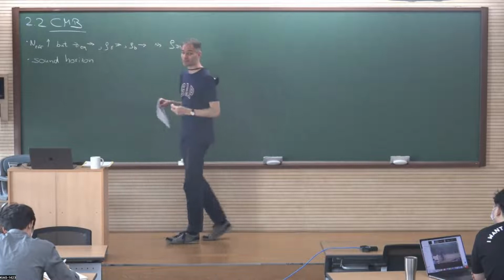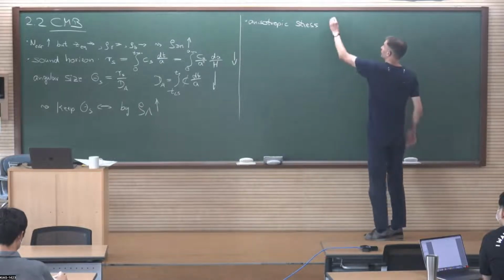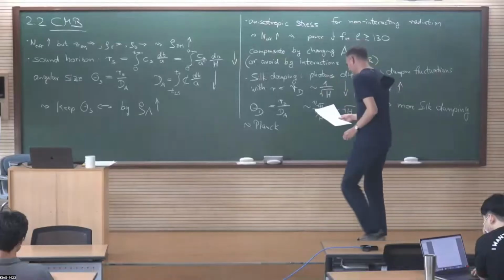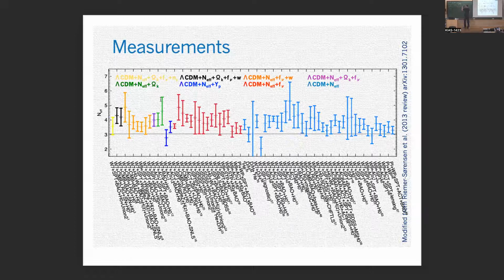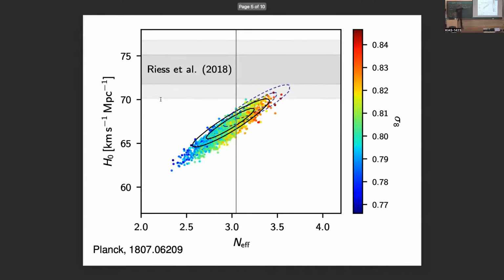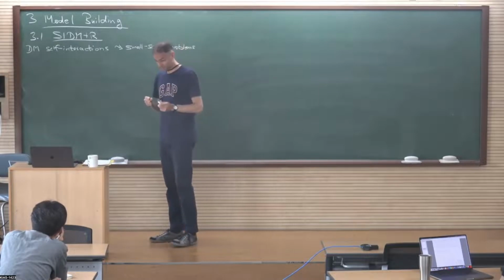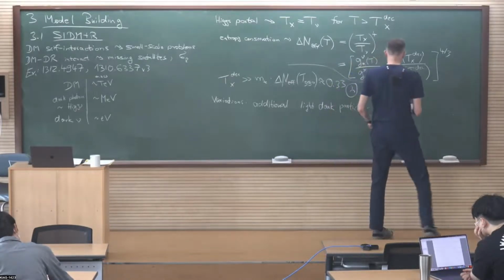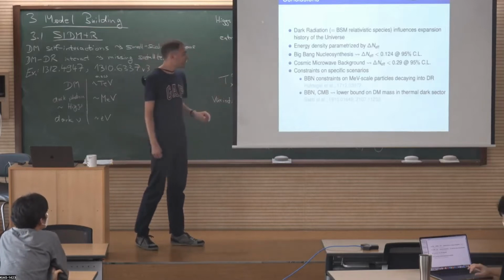Dark Radiation (Jörn Kersten)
Title: Dark Radiation

Speaker: Jörn Kersten (University of Bergen)

Abstract: I will introduce dark radiation, its consequences in the early universe and the corresponding constraints from observations.  Afterwards, I will briefly discuss some simple particle physics models that include dark radiation.